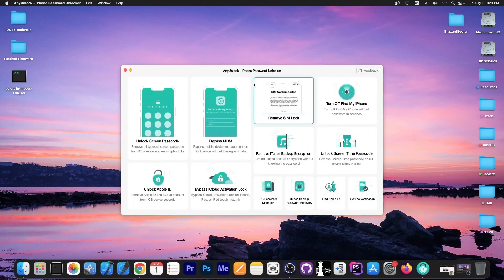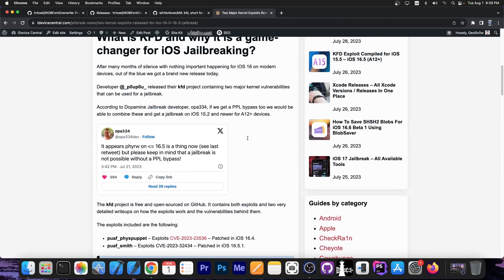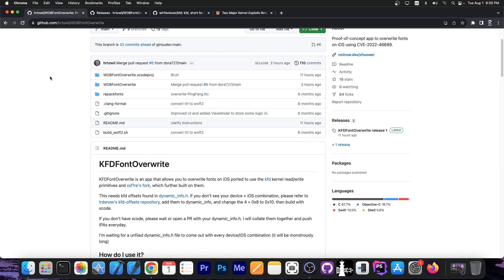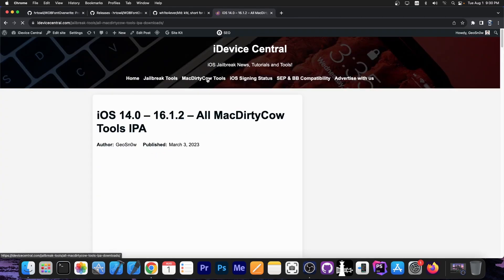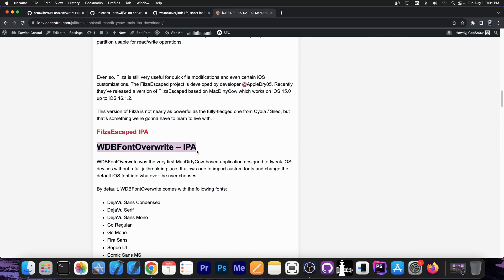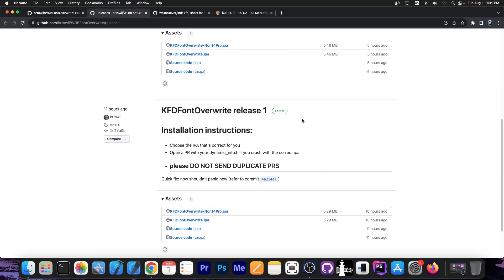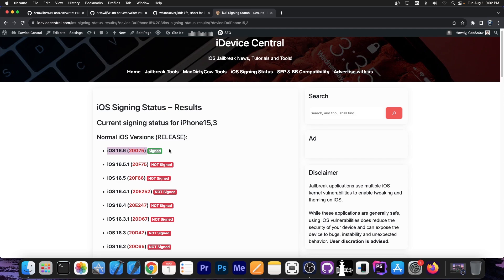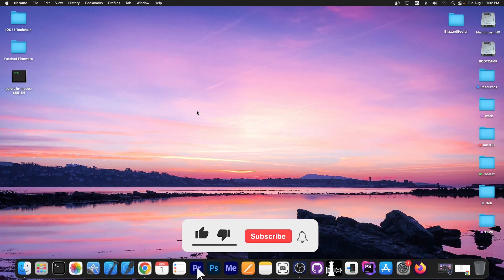iOS 15 - 16.6 JAILBREAK A12+ News: KFDFontOverwrite RELEASED! Change Fonts On Your Device! No JB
In today's video, I have even more great news for those of you running iOS 15.0 up to iOS 16.5, and iOS 16.6 Beta 1. The WDBFontOverwrite tool that allowed you to change the fonts on your iOS device has been updated and renamed to KFDFontOverwrite. This one allows you to customize the font on your device running iOS 15.0 up to iOS 16.5 on all devices including modern ones like iPhone 14. This is based on the recently released KFD kernel vuln.

~ GeoSn0w